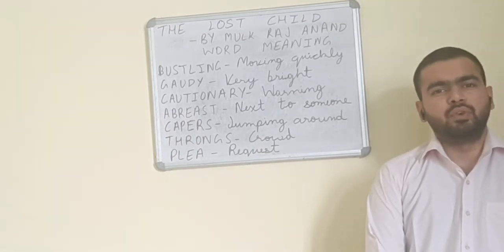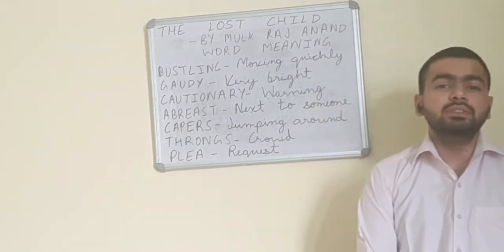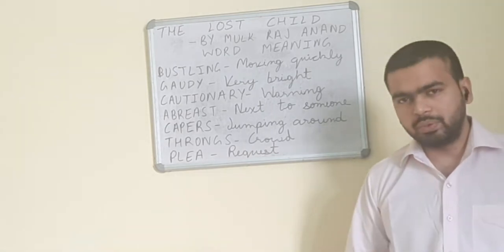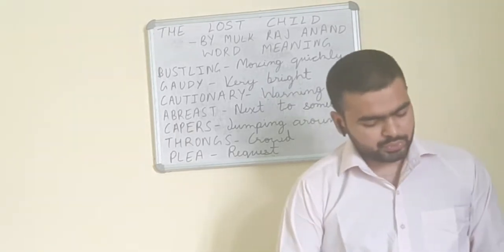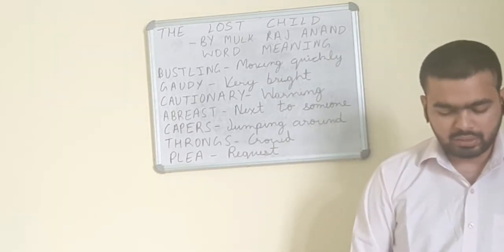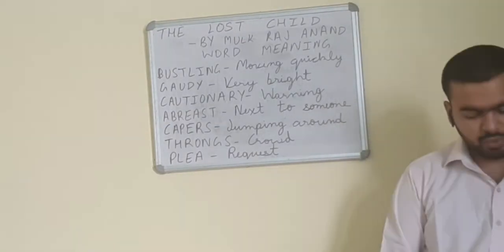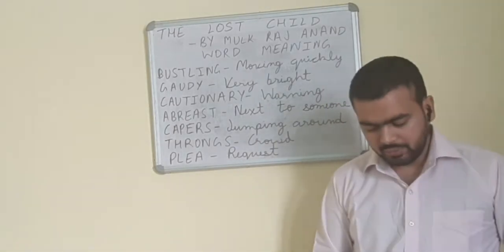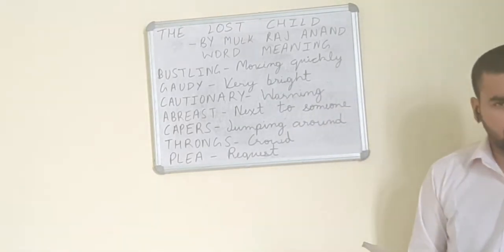The lost child, Day 2